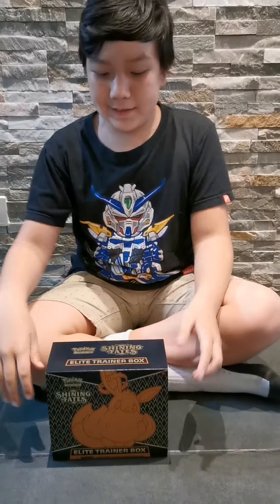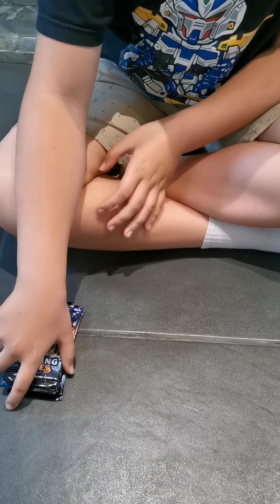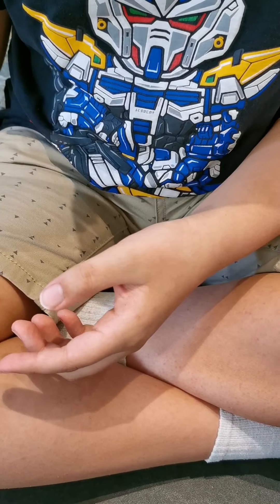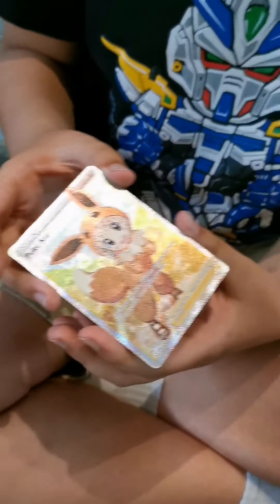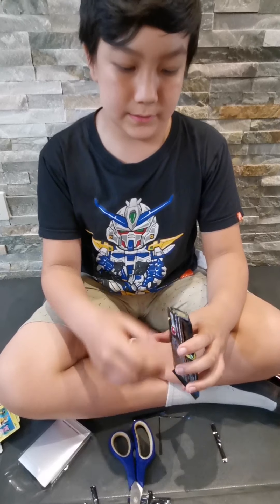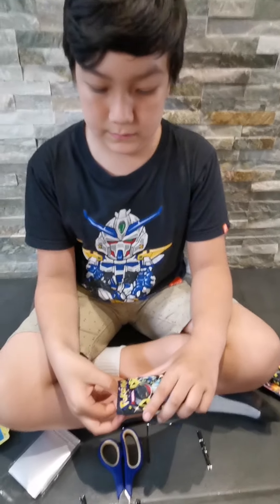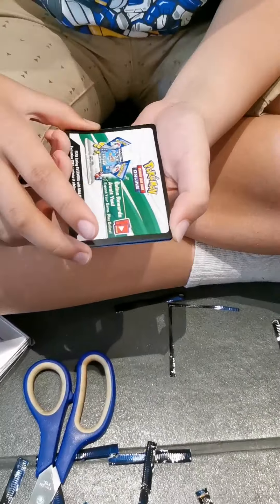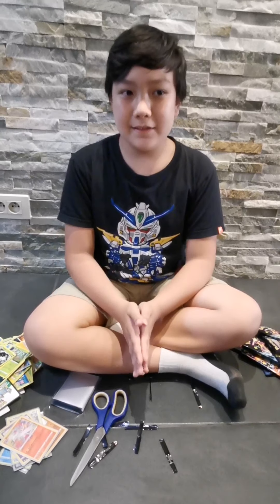Finally opening a Shining fates etb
Sorry I'm late for Shining Fates I just couldn't get it because it was sold out
Everywhere. But I think they are reprinting it
so I hope you guys get it too